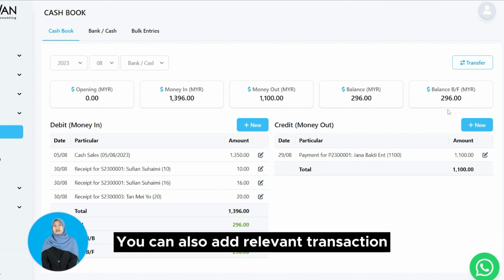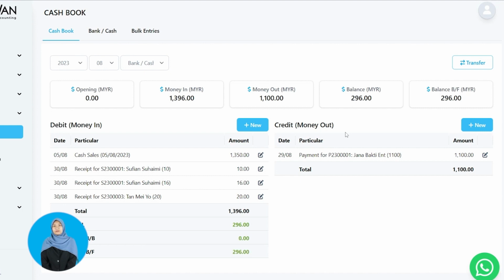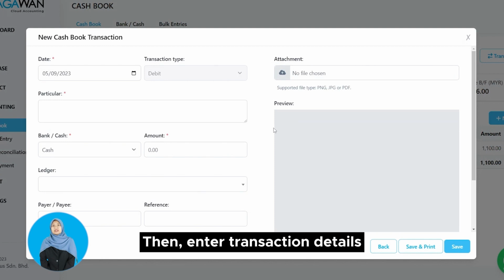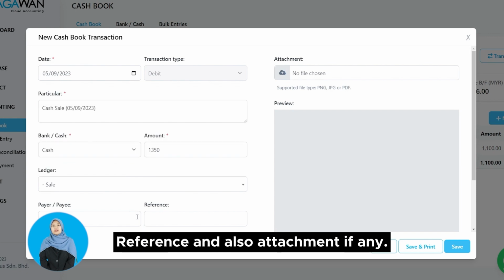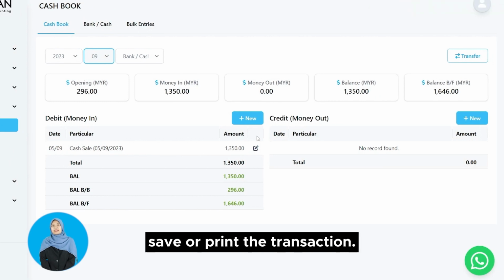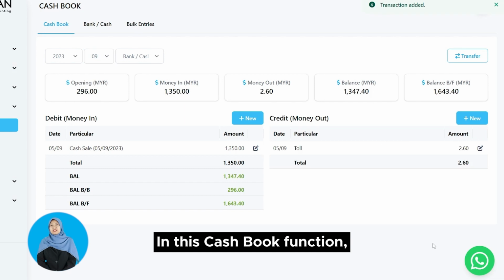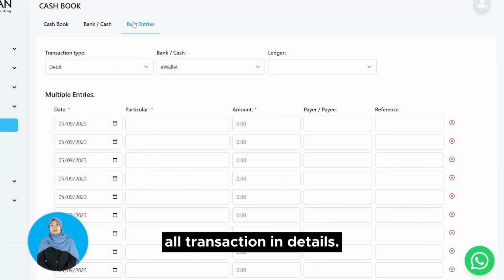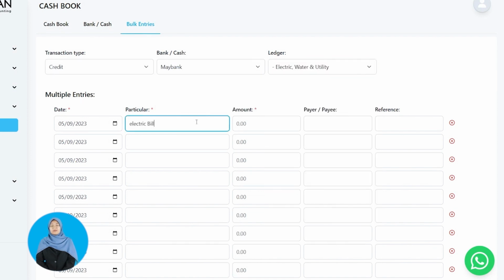Watch on how to use cashflow features.